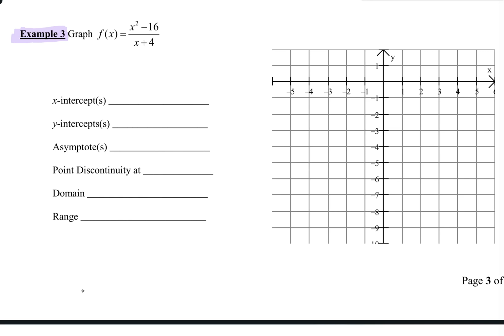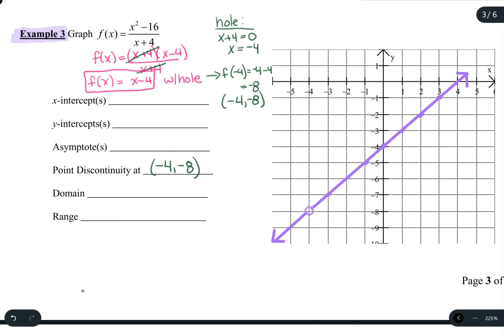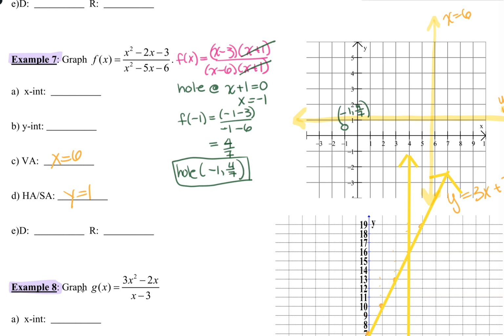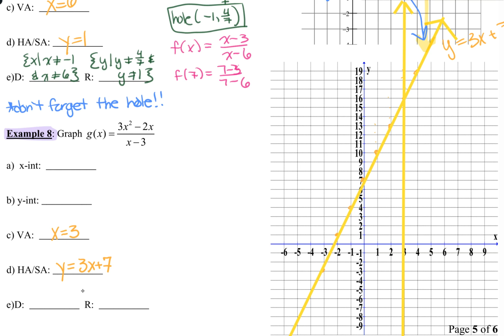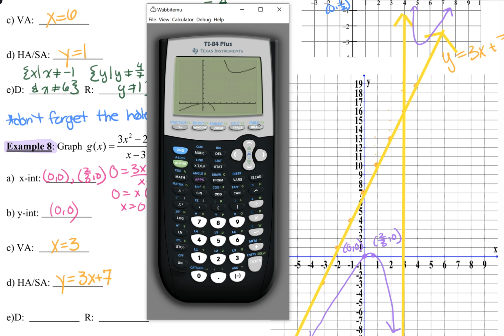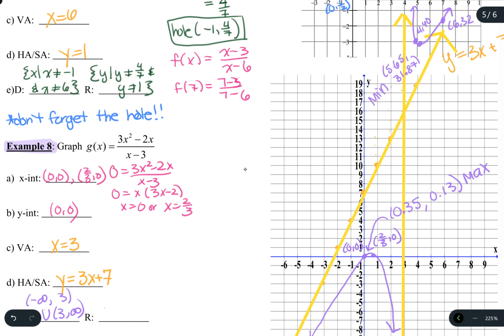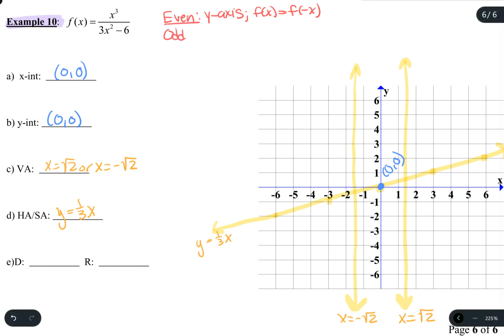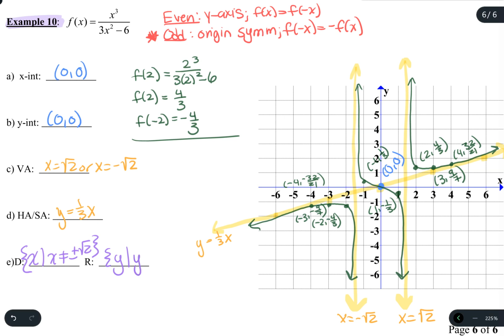PCH: Lesson 2.6 and 2.7 Part B - Graphing Rational Functions